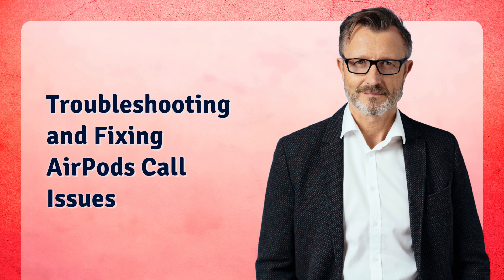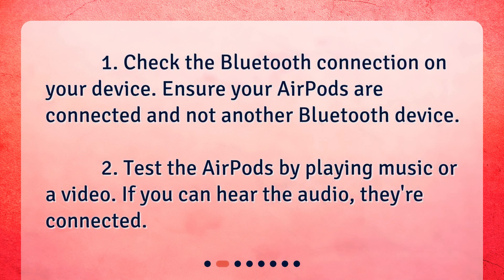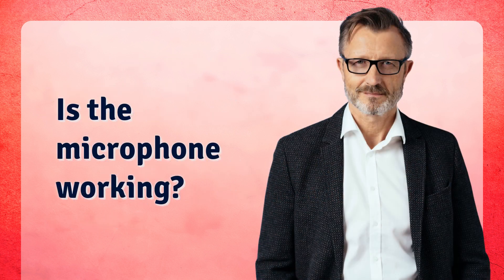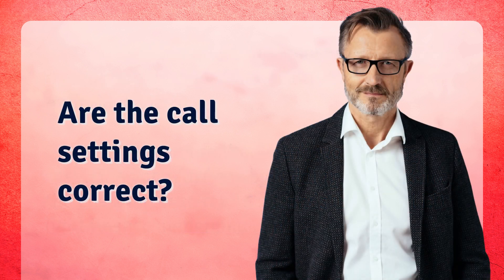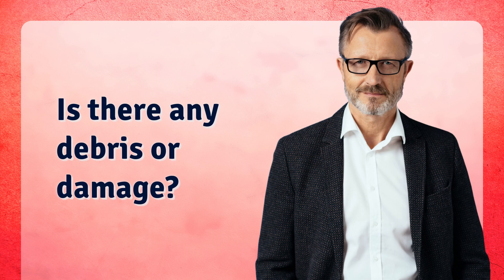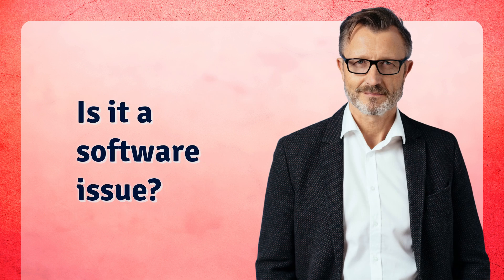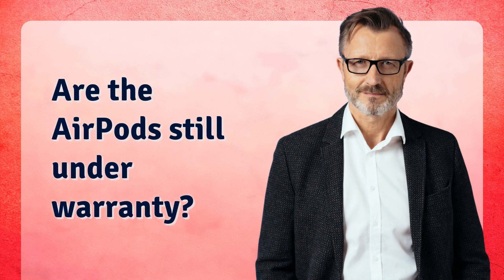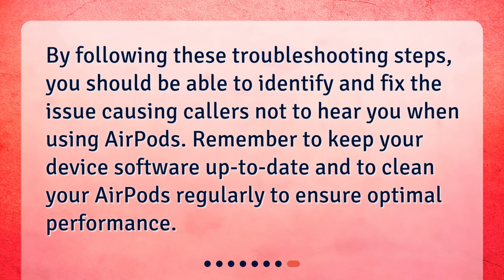Troubleshooting and Fixing AirPods Call Issues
How do I troubleshoot and fix the issue of callers not being able to hear me when I'm using AirPods? • Can't hear me? Fix your AirPods call issue with this step-by-step guide! From checking connections to cleaning debris, we'll help you troubleshoot and fix the problem. Watch now!

00:00 • Troubleshooting and Fixing AirPods Call Issues
00:14 • Are your AirPods connected?
00:34 • Is the microphone working?
00:56 • Are the call settings correct?
01:14 • Is there any debris or damage?
01:31 • Is it a software issue?
01:45 • Are the AirPods still under warranty?